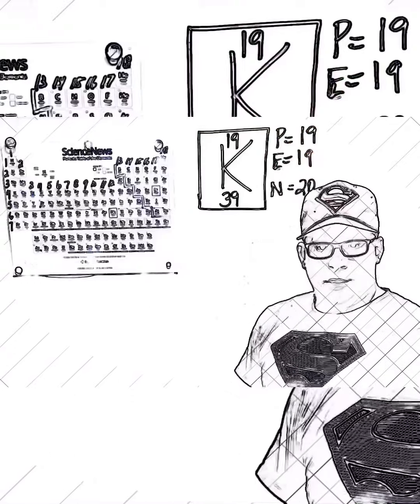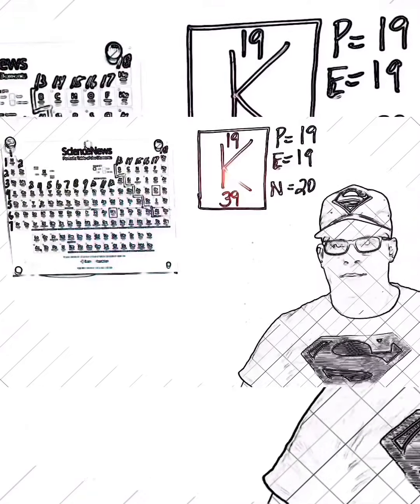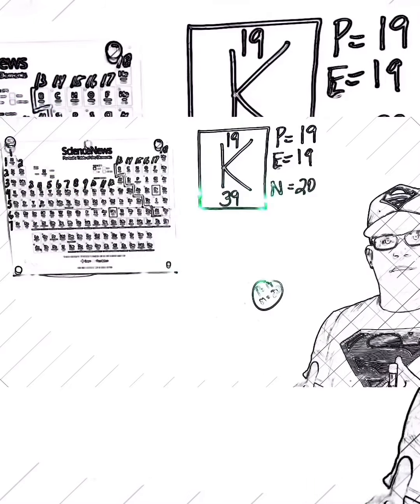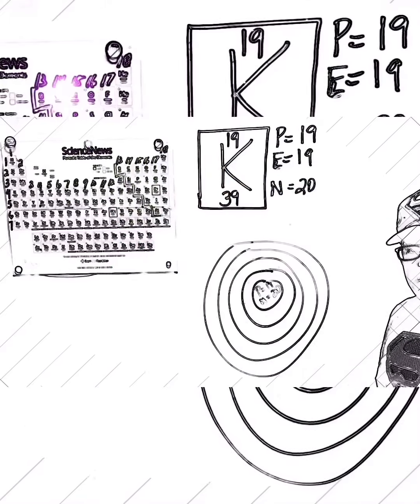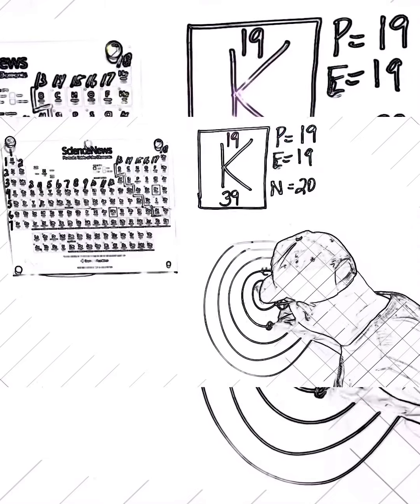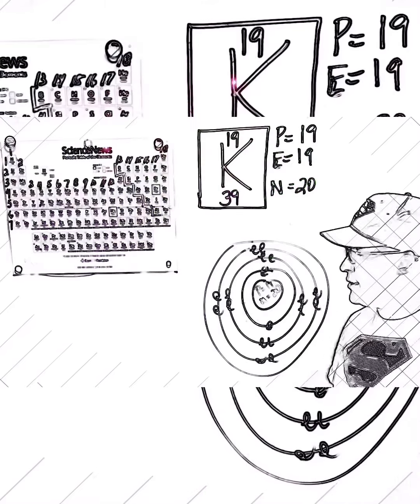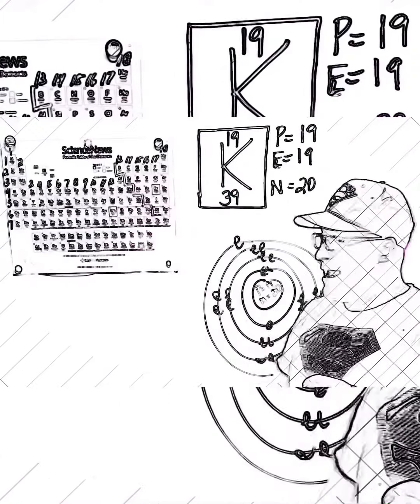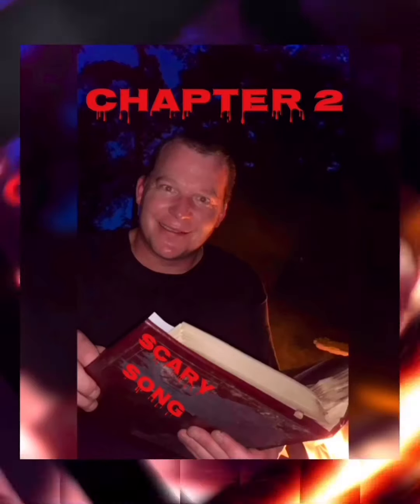Mr. Thresher’s Science World. Campfire Tales PART 1!